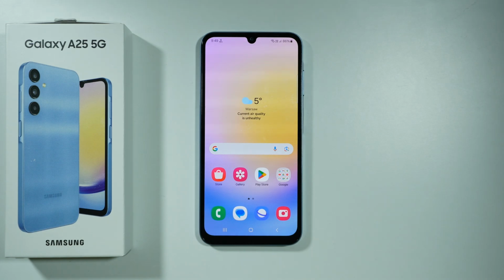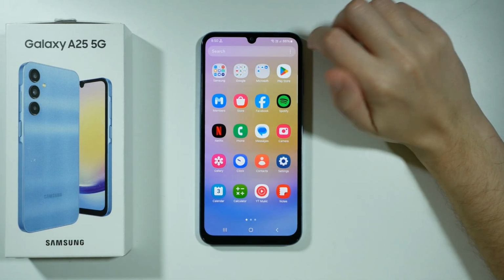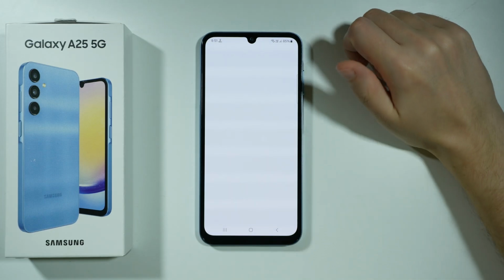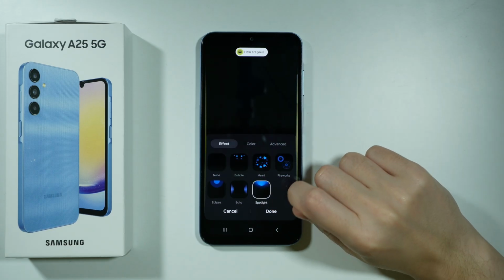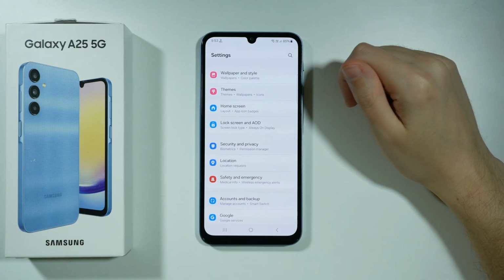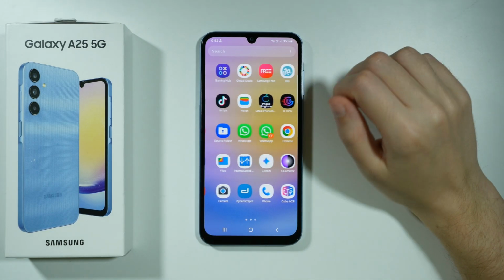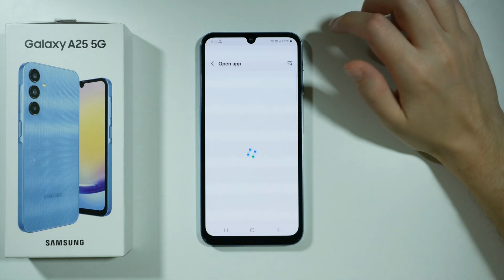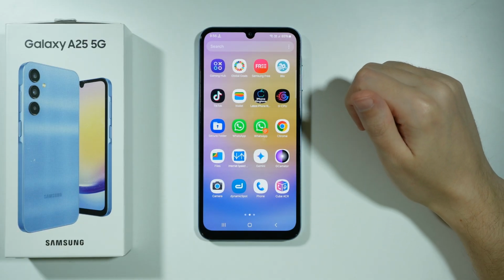Samsung Galaxy A25 5G: Tips & Tricks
Discover useful tips and tricks for your Samsung Galaxy A25 5G. This video will show you hidden features and shortcuts to enhance your experience and make the most of your Galaxy A25. Follow these simple steps to unlock more functionality and enjoy a smoother, more efficient device.